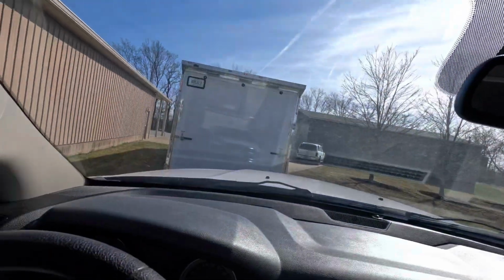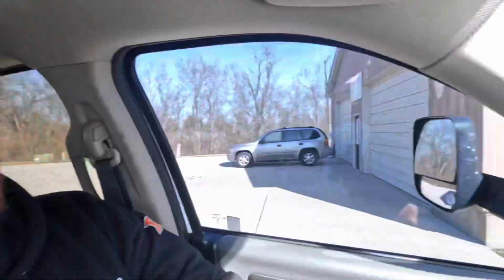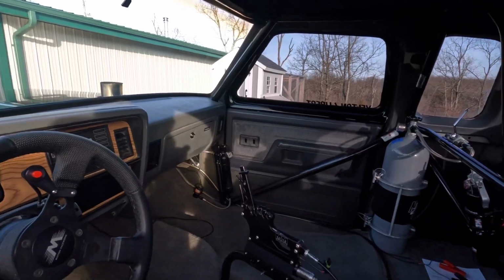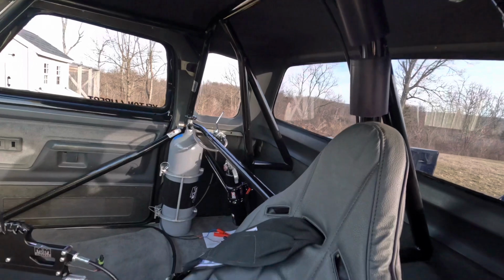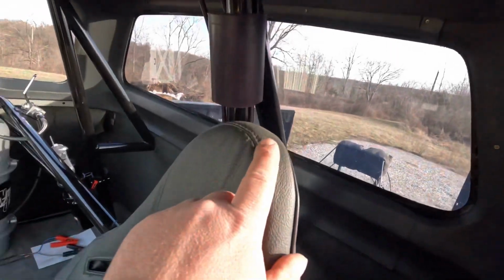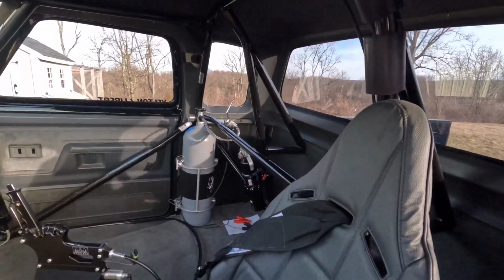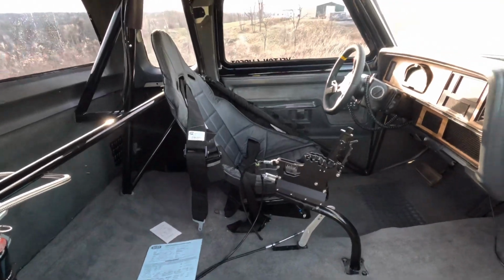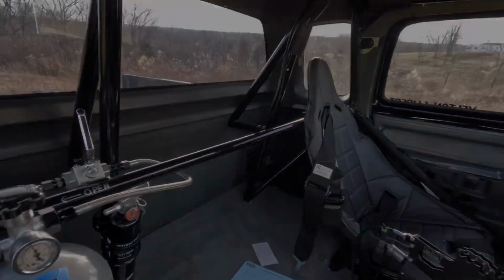Will Your Drag Racing Roll Cage Certify???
I took The Fossil to get the chassis re-certified yesterday! Meanwhile I made a video to show you guys what the NHRA inspectors look for to ensure your roll cages is safe!